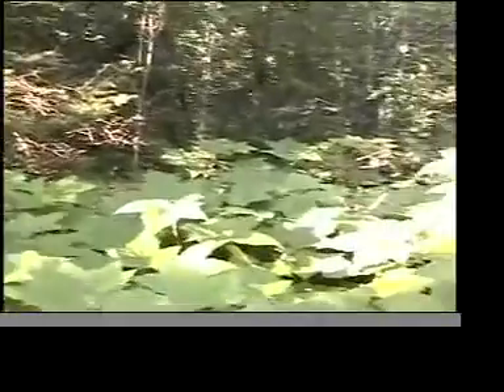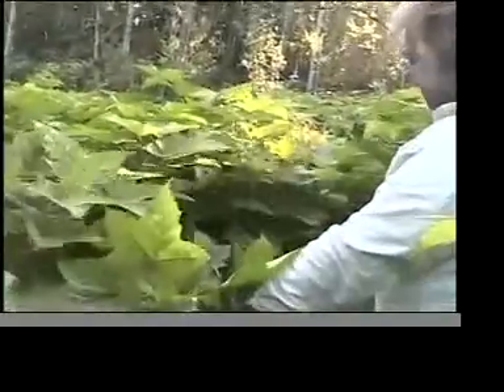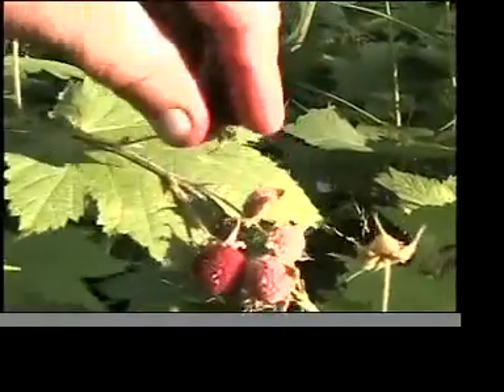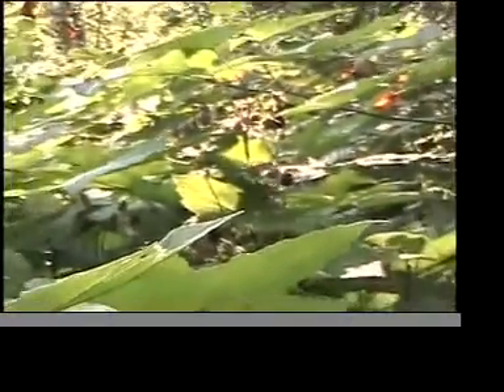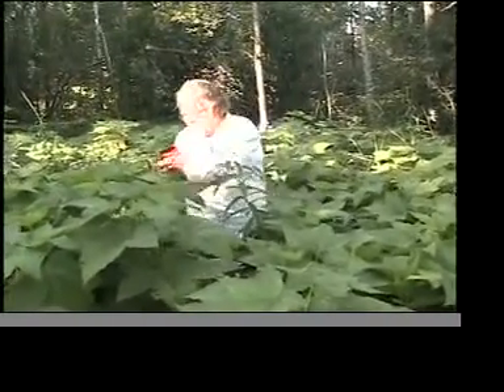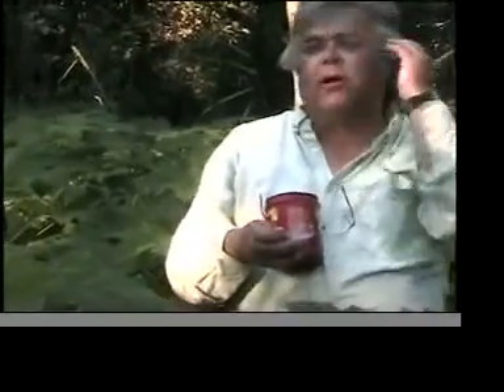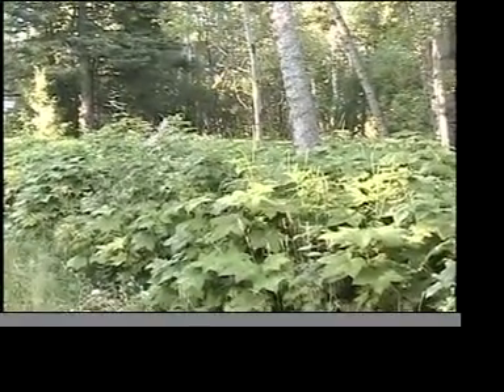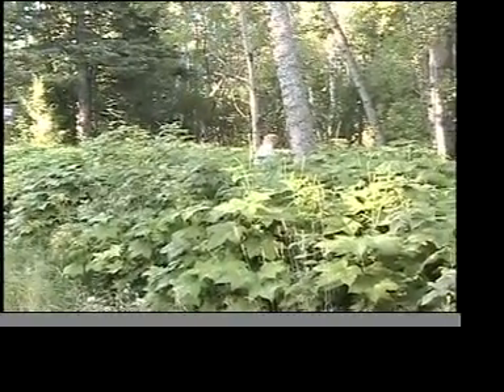Berryman: Episode I (Part 1)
Naturalist (and understudy to Bear Grylls) Logan Kilpelä comes face-to-face with the mythical 'Berryman' from the northern United States.